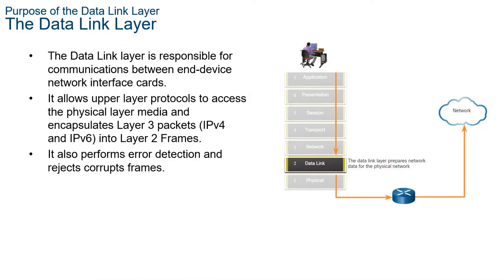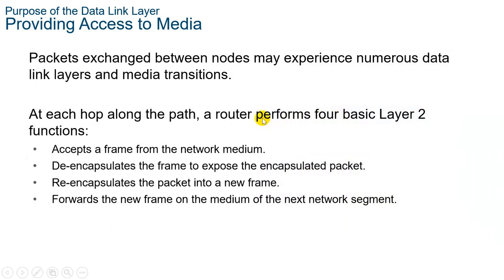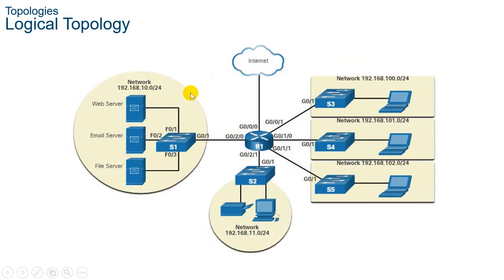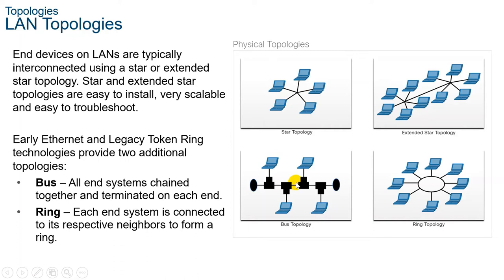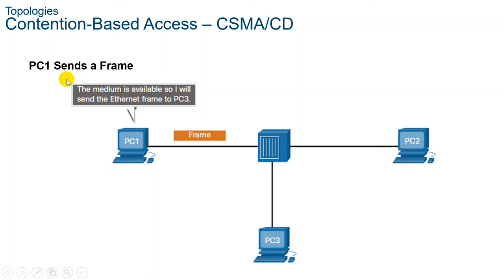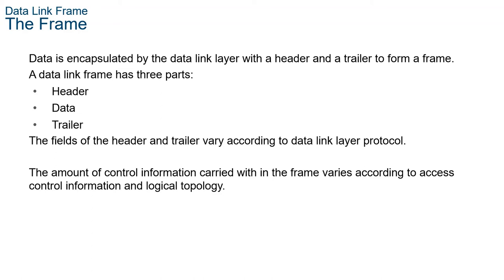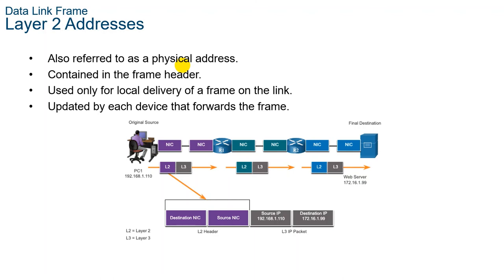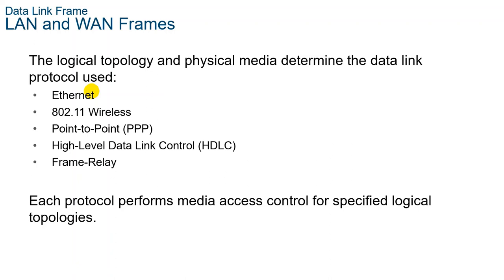Module 6 Data Link Layer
This video covers discussion on Data Link Layer
Topic Outline:
- Purpose of the Data Link Layer
- Topologies
- Data Link Frame